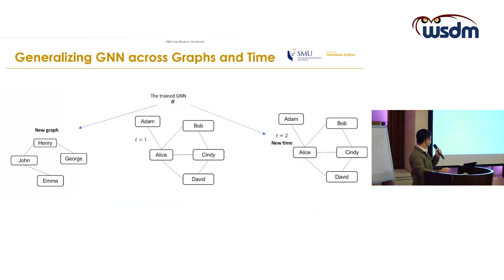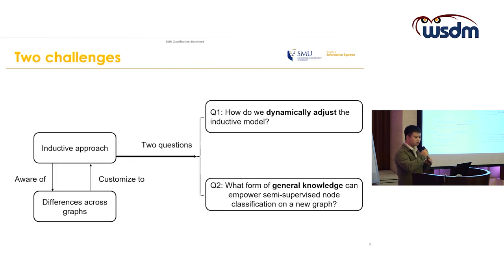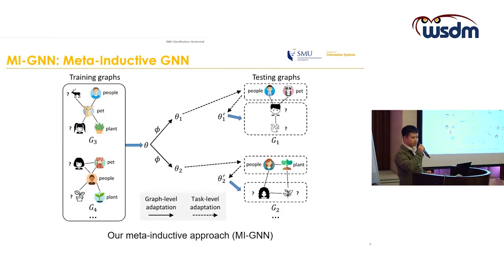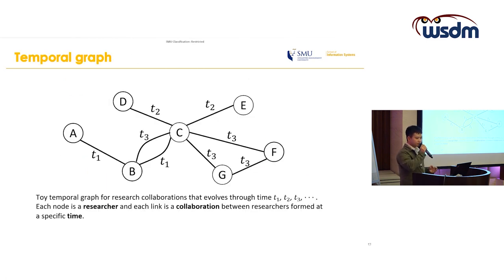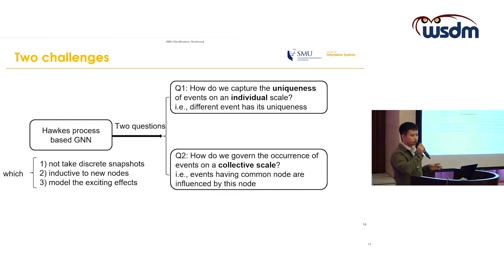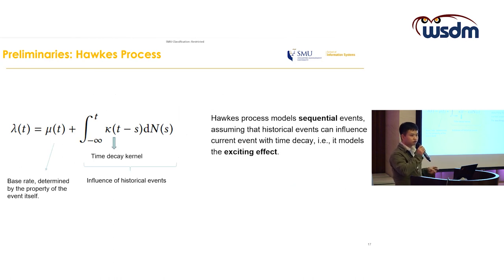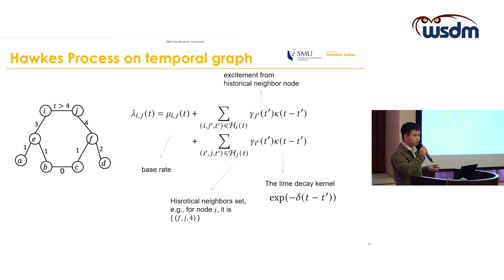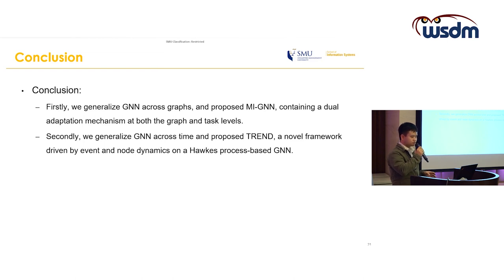WSDM-23 Workshops: Generalizing Graph Neural Network across Graphs and Time